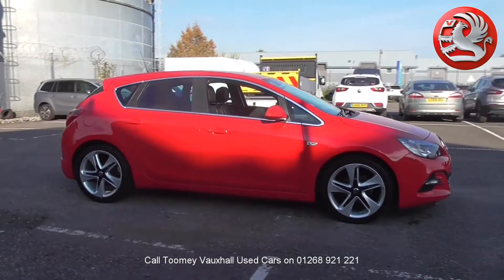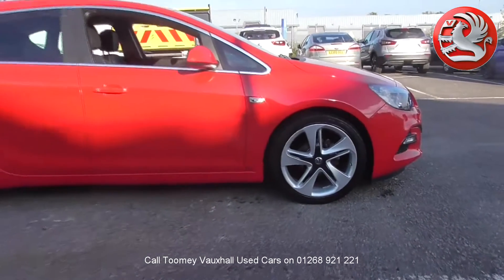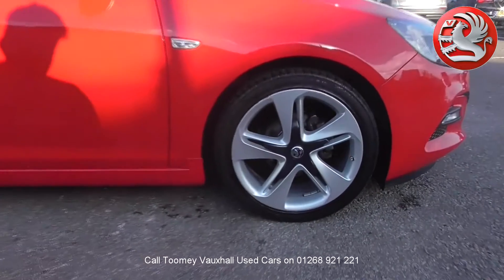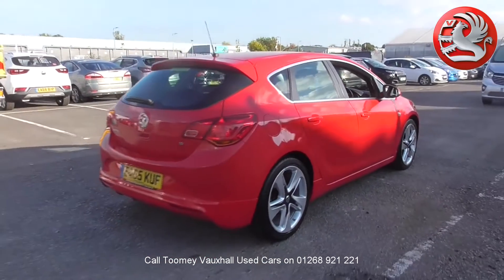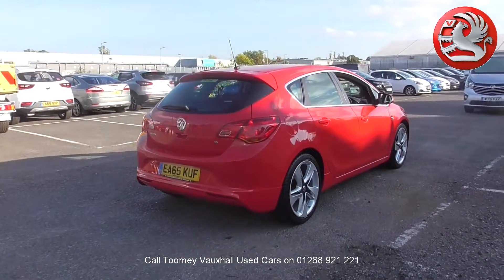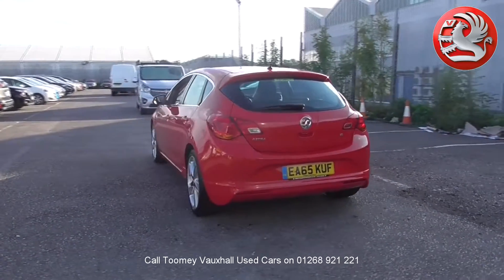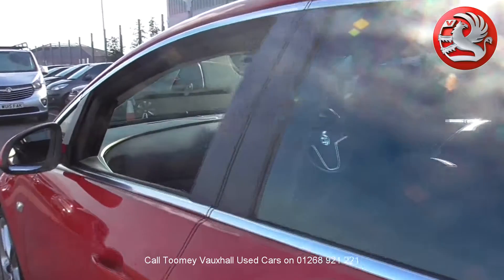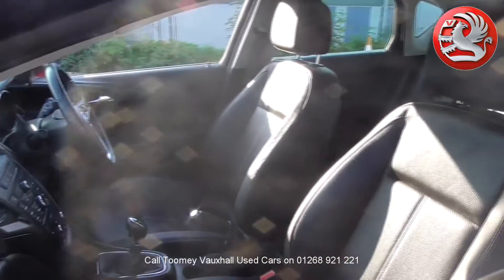EA65KUF VAUXHALL Used Vauxhall TOOMEY MOTOR GROUP